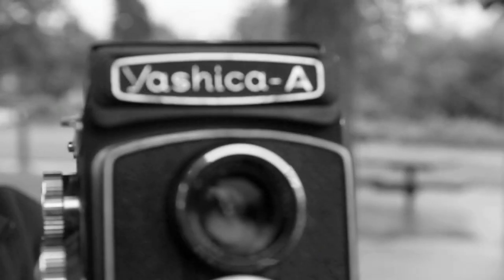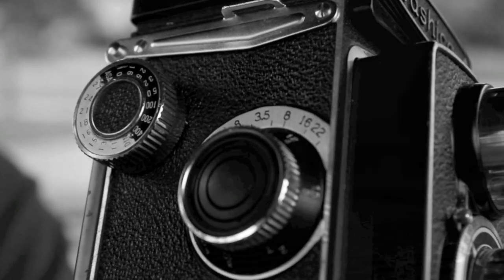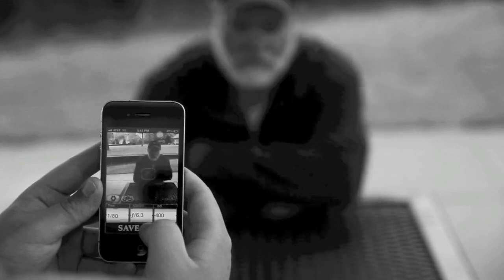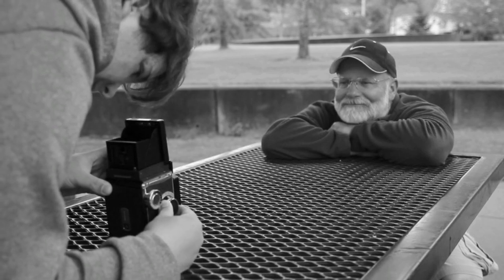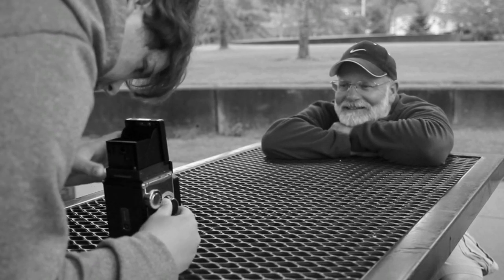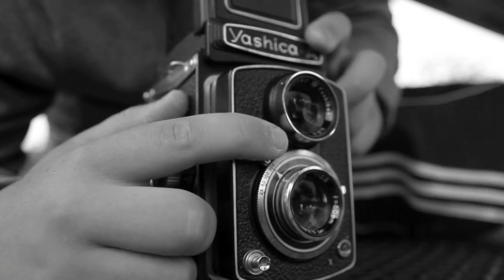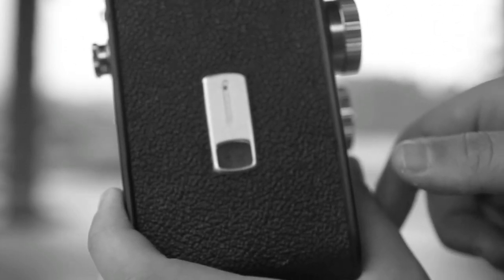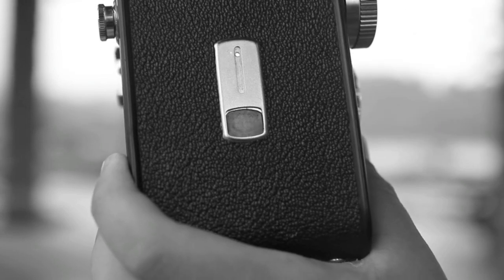How to use a Yashica film camera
Here is a short film I made about my Yashica A camera. Enjoy!